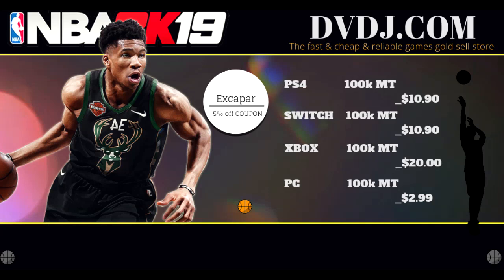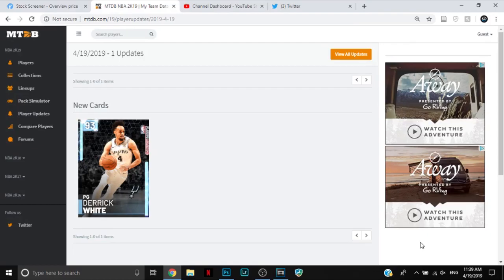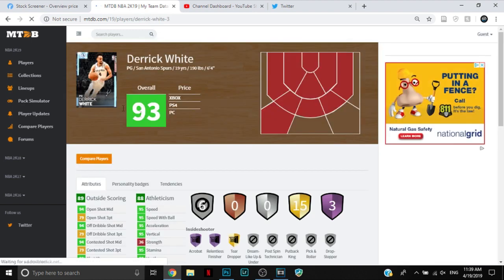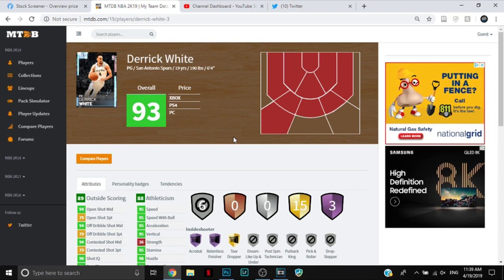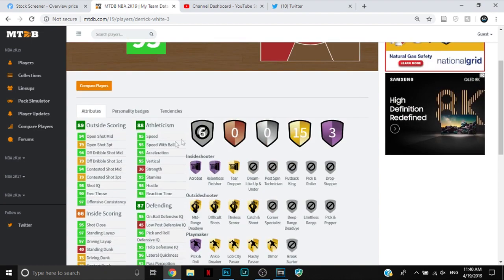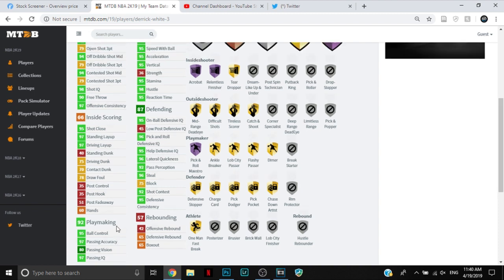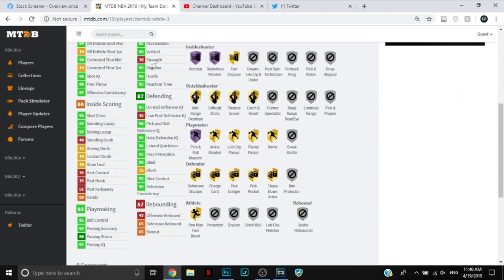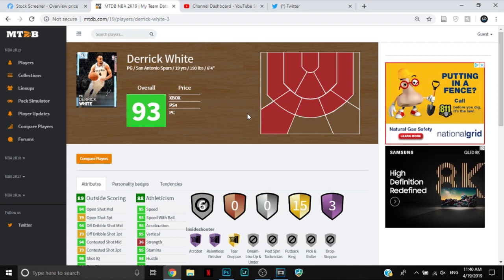NEW 93 OVERALL PLAYOFF MOMENTS DIAMOND DERRICK WHITE STATS REVIEW!! IS HE WORTH PICKING UP?!?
Contact them on Twitter if you are not familiar with the process.

2k just released a new playoff moments in nba2k19 myteam and it is:

Diamond Derrick White

If you guys liked this video or found it informative please leave a like down below, comment what you guys think of these cards below and if you're going to pick up one of these cards as well as what you think of them, and of course subscribe if you're new we are working on that 1200 subs and I would love to get there today. Hope you guys have a great rest of your day and I'll see yall in the next video